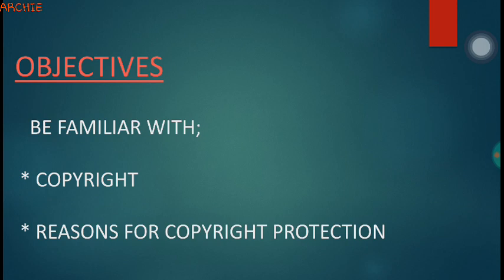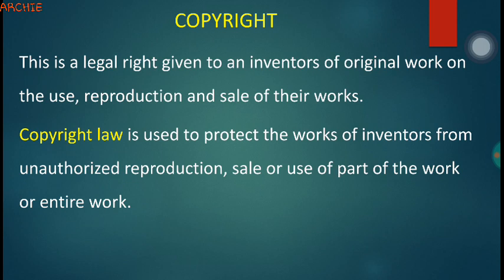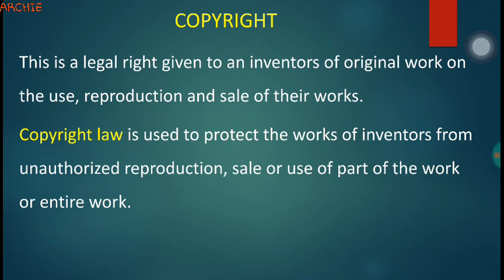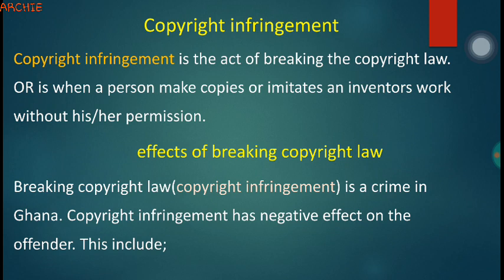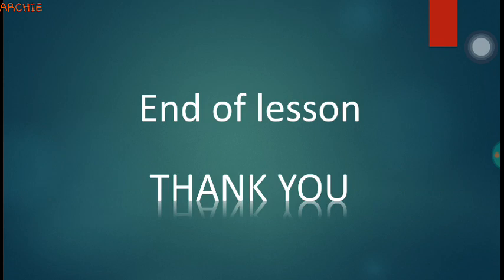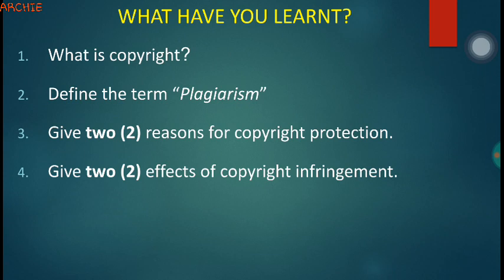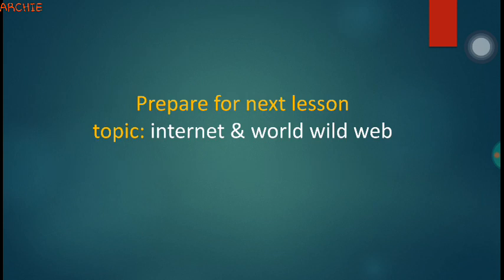LESSON ON COPYRIGHT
Reason for copyright protection